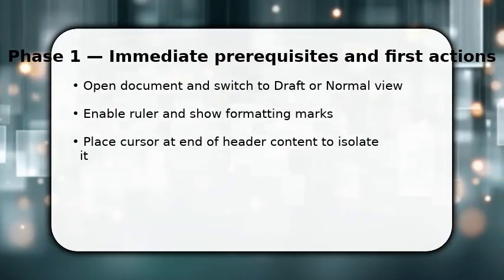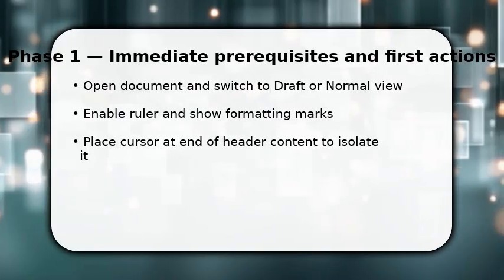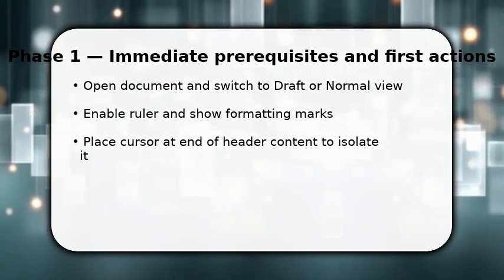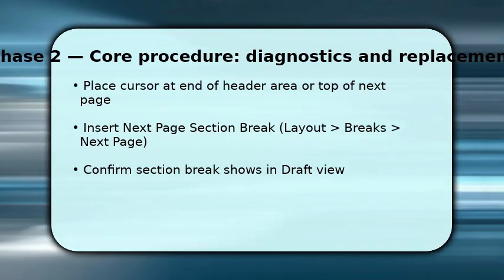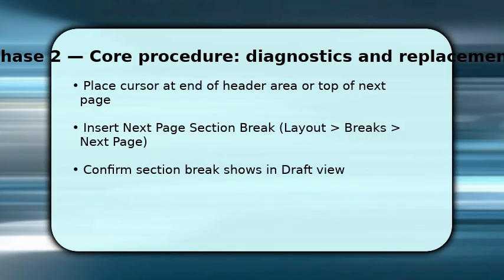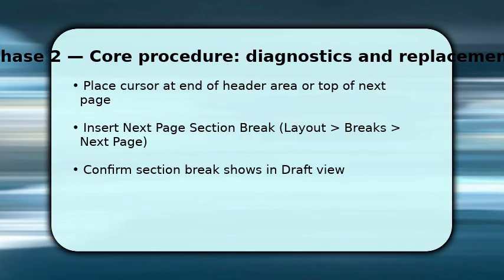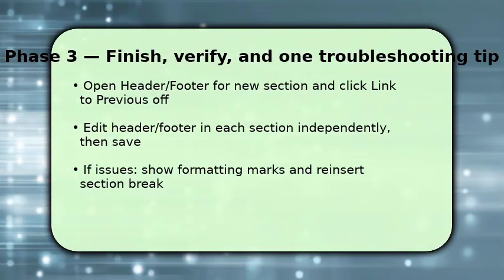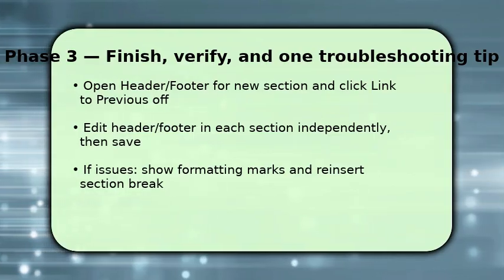How to Separate Header and Footer (only Way)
How to Separate Header and Footer (only Way) | 🔒 Surfshark VPN Deal — Stay private and secure. $1.99/mo + 3 Months Free ▸

Learn the definitive method for separating headers and footers in your documents. This step-by-step guide covers essential techniques, including software tools like Adobe Acrobat's 'Header & Footer Editor', ensuring a clean separation that enhances readability.

separate header, footer division, document layout design, Adobe Acrobat Header & Footer Tool, page elements organization